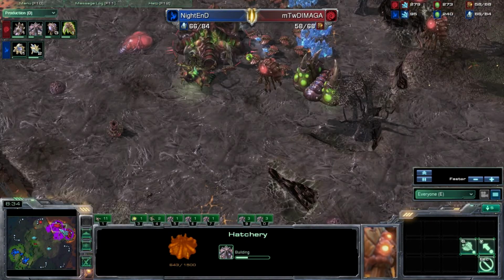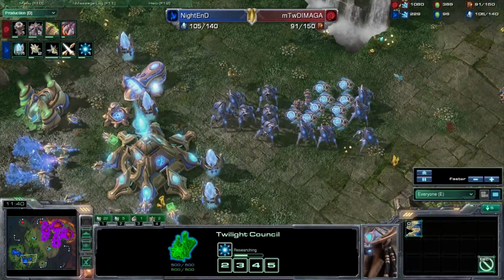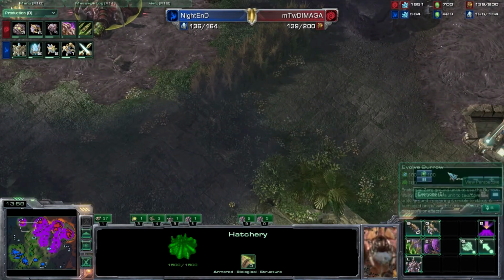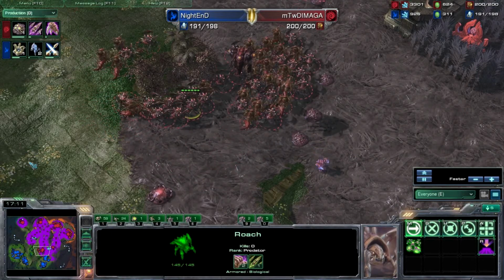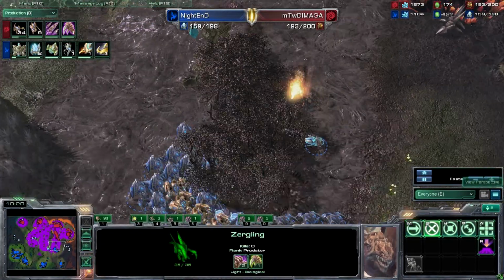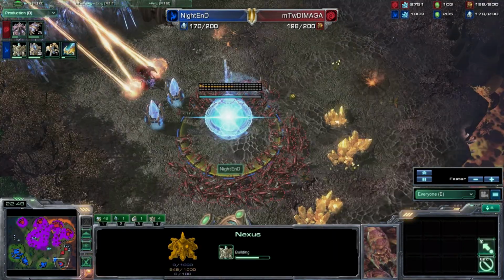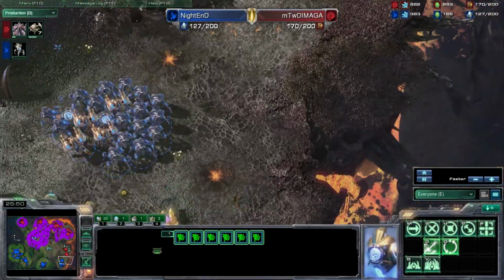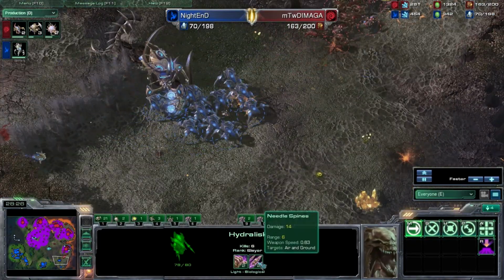mTwDIMAGA [Z] vs NightEnD [P]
Dimaga vs NightEnd